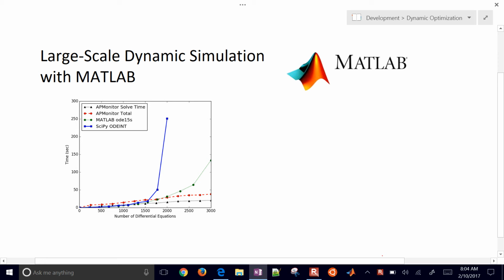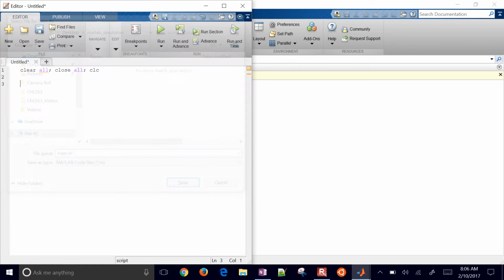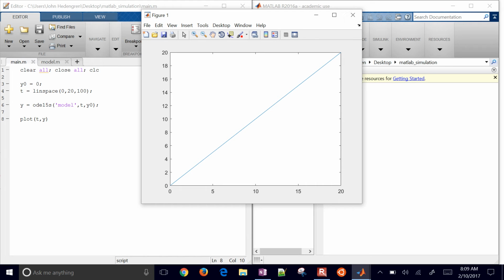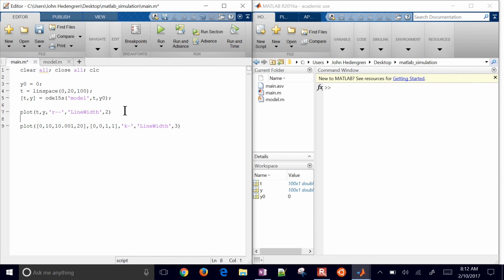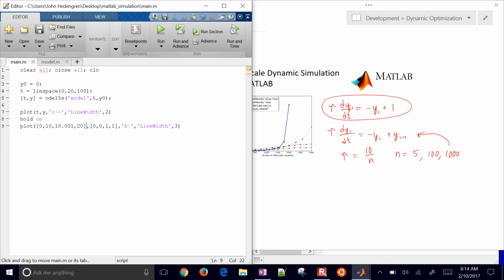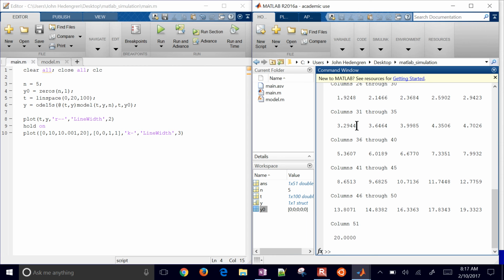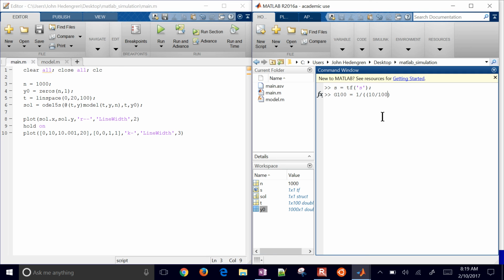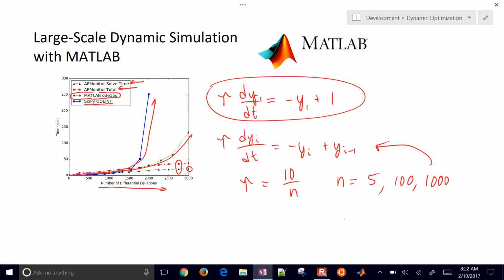Large-scale Dynamic Simulation Benchmark with MATLAB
A set of 1000 differential equations is solved with MATLAB ode15s. Solution times are compared to Python's ODEINT.